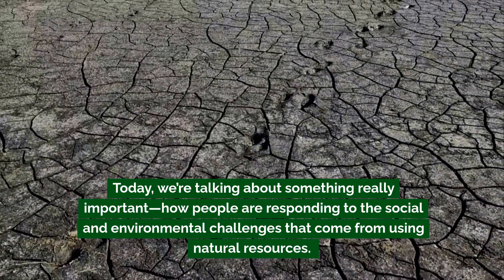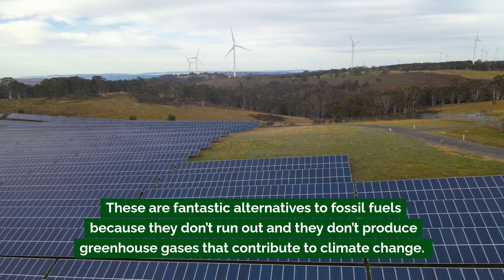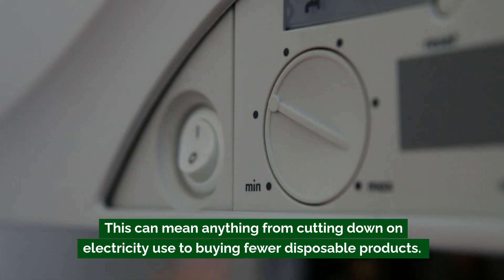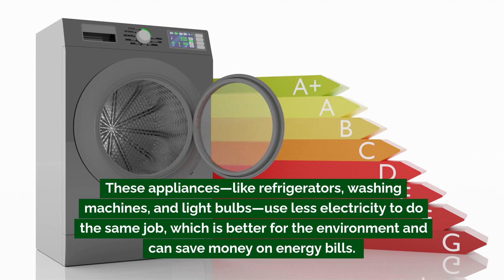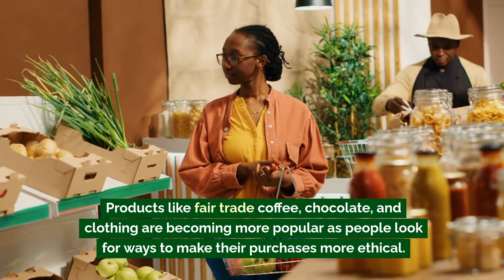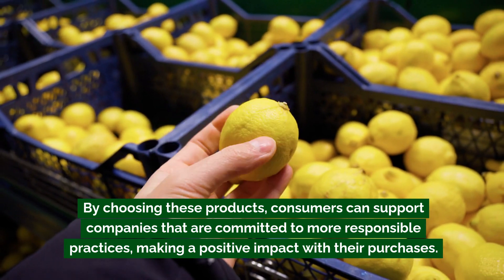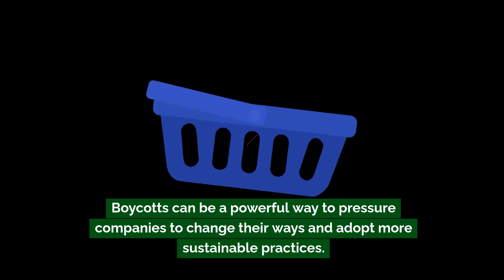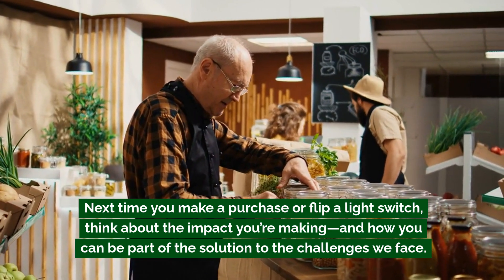Responding to Resource Challenges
In today’s lesson, we’re exploring the innovative ways people are tackling the environmental and social challenges of resource use.

Learn how renewable energy, reduced consumption, and energy-efficient practices help lower our carbon footprint. We’ll also dive into ethical consumerism—how fair trade, ethical products, and even boycotts encourage sustainable practices.

Join us as we look at these powerful strategies, showing how small choices can add up to big positive changes for our planet and communities!